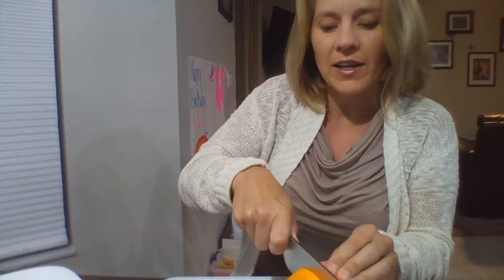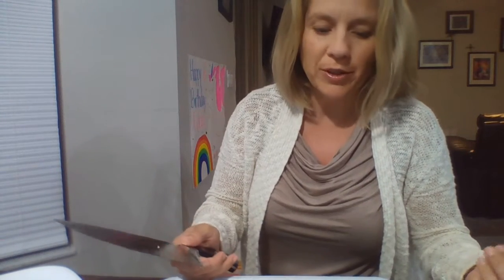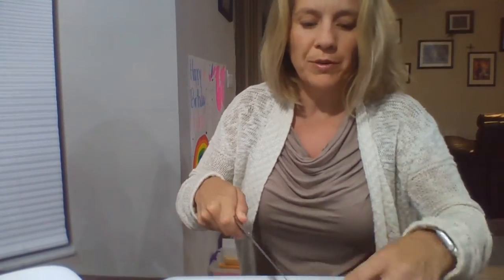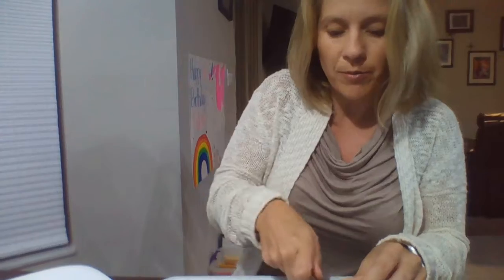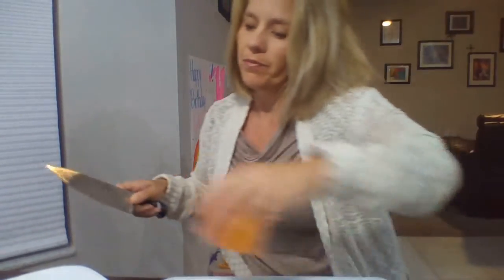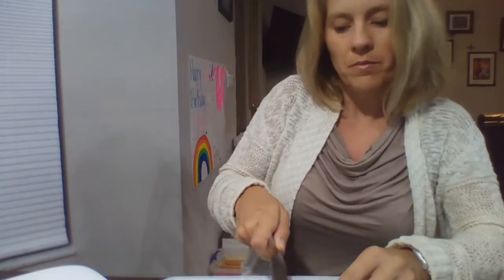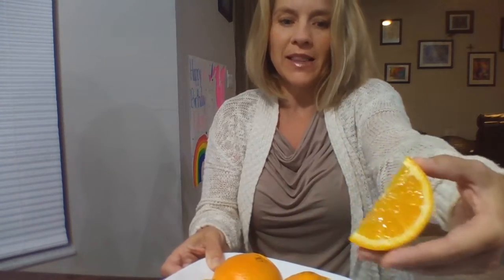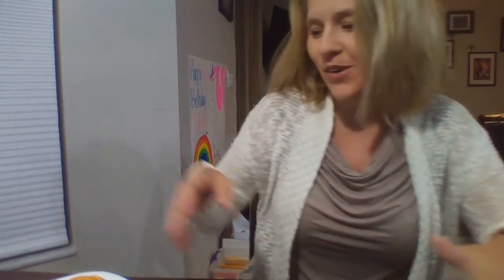Coach Campbell's Cooking Class and Cardio:Oranges